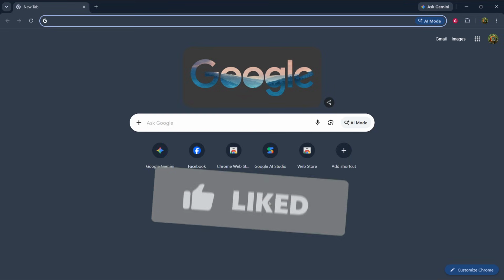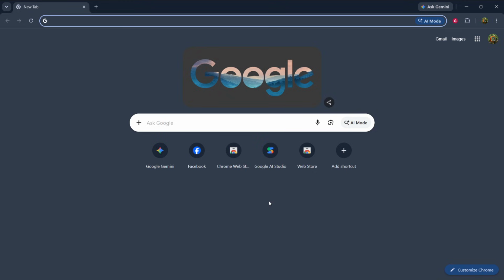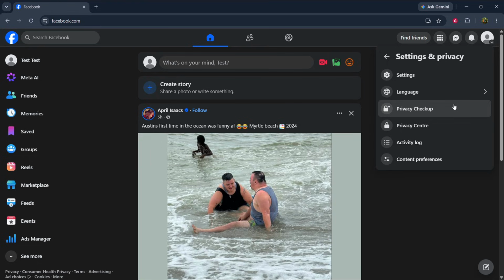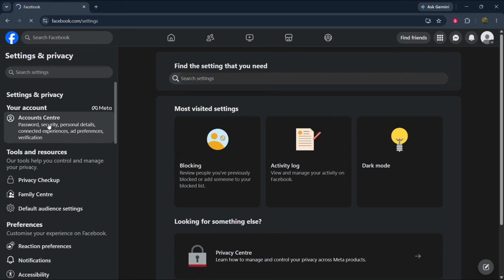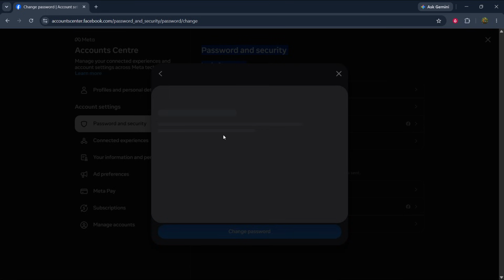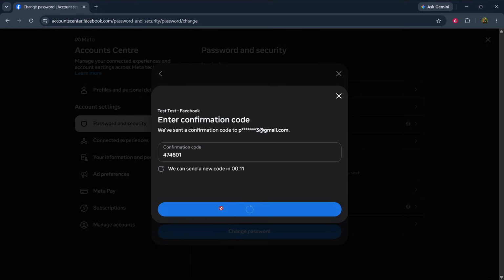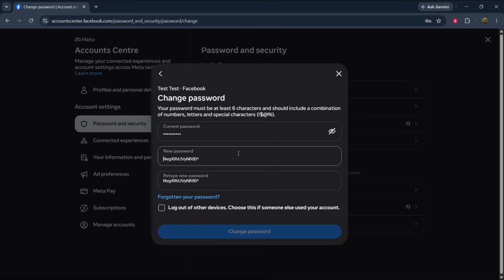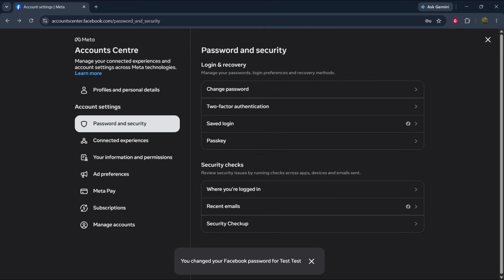How to Change Your Facebook Password (Step By Step) (2026 Guide)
Finding it tough to keep your Facebook account secure? Learn how to change your Facebook password by navigating to the settings menu, updating your current password, and confirming the change for peace of mind. Once you’ve done that, you can also explore additional privacy settings to enhance your security and protect your personal information. With these steps, you’ll ensure your Facebook account stays safe and secure.